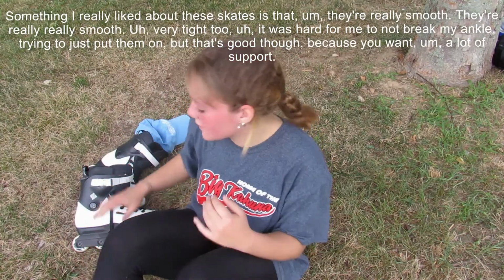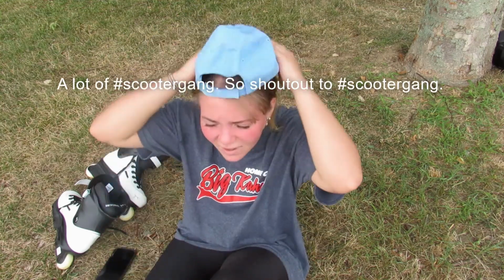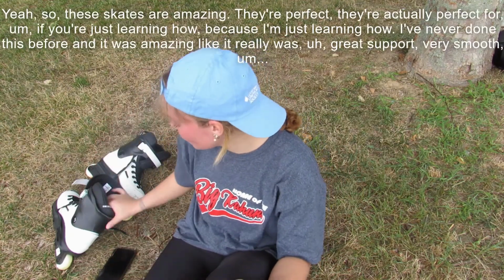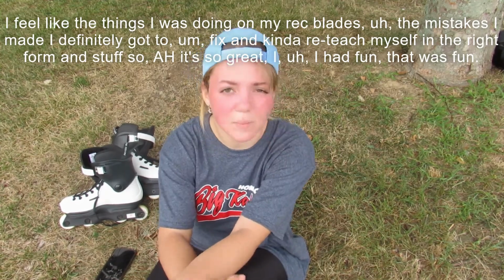USD Sway 57 Review (FIRST SKATE)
I put my very new aggressive skates to the test !
The USD Sway 57 skates are great. Not going to make you wait for that opinion. I can't wait to do more and practice better with the right skates ! These skates are so easy-going and sturdy and secure, like my dream guy...huh...
Oh well, we'll stick to skates for now. So again, thanks SKATEPRO
for setting me up with the best fit for me at this point in time. Many more videos to come involving my progress and journey in aggressive inline skating !
- jazz